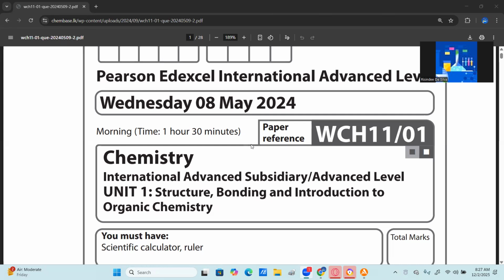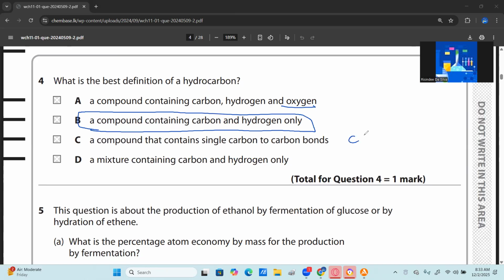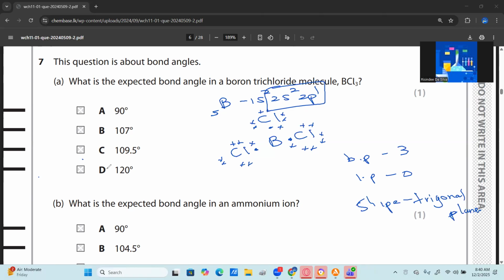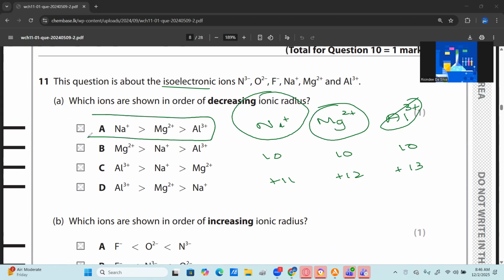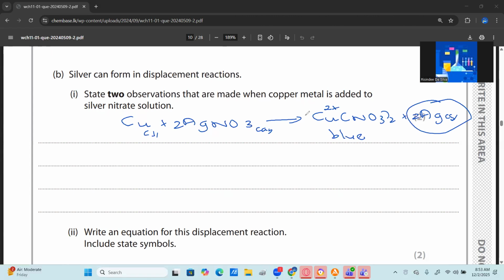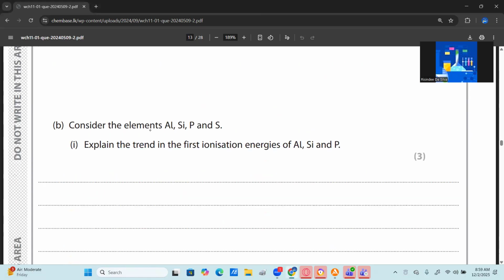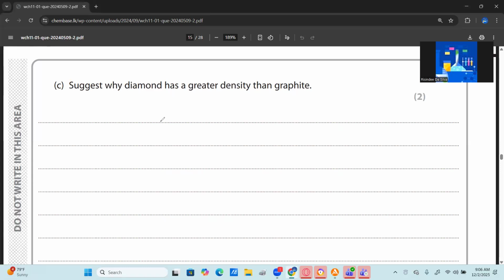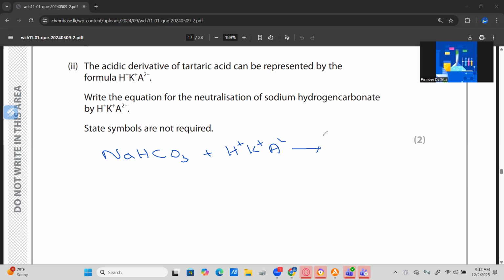Edexcel June unit 1 2024 Chemistry mcq discussion